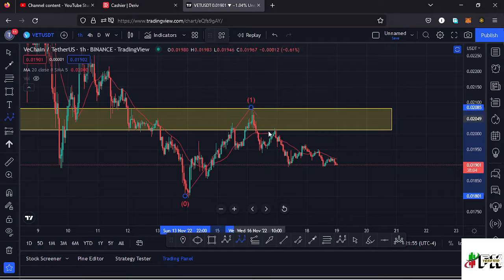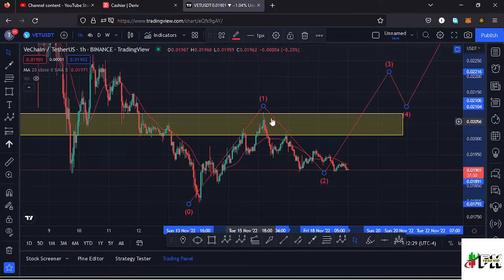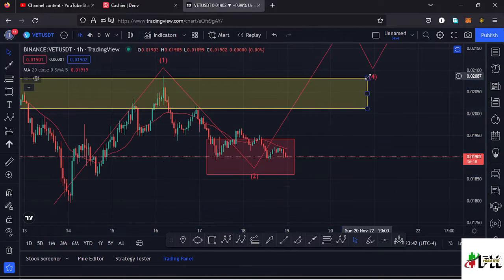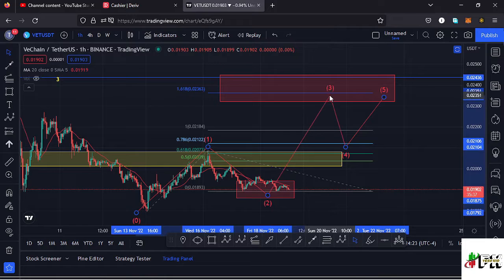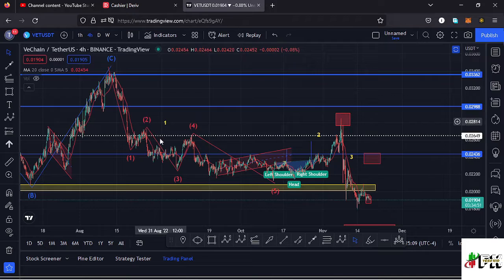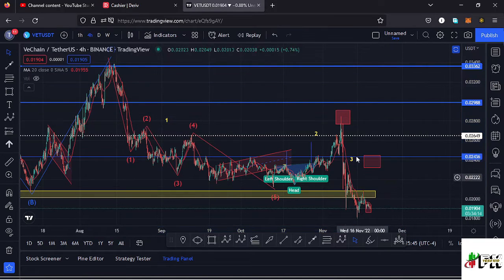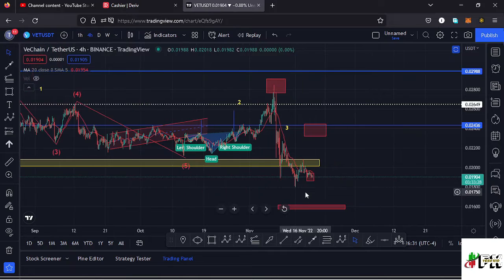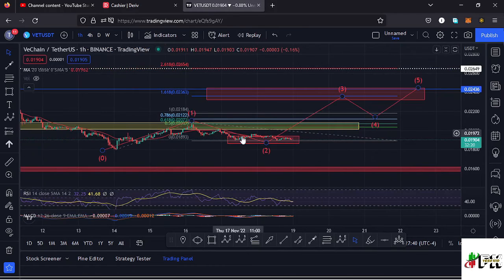VECHAIN (VET) PRICE PREDICTION UPDATE!!! ELLIOT WAVES AND TECHNICAL ANALYSIS